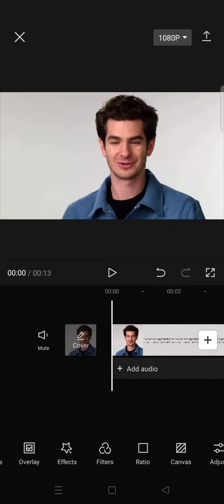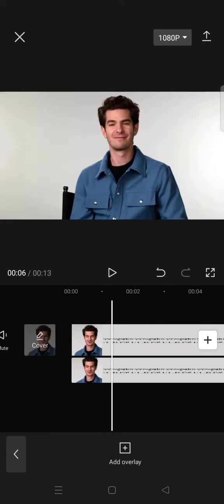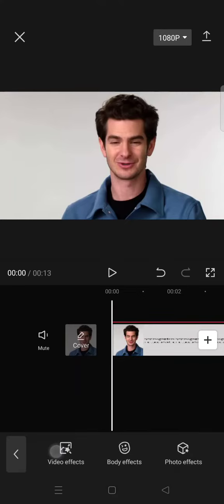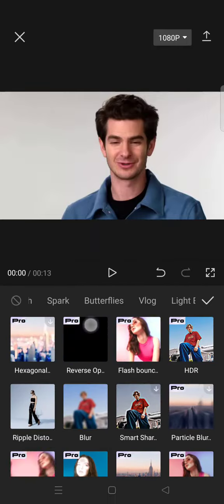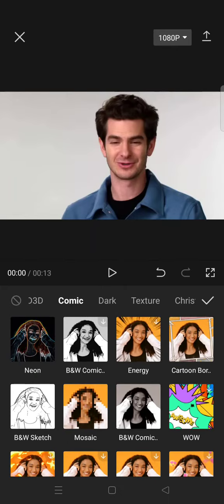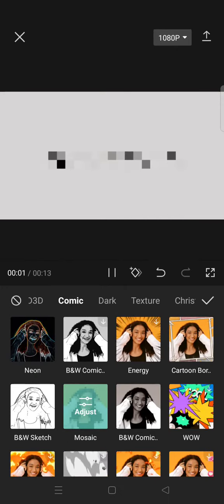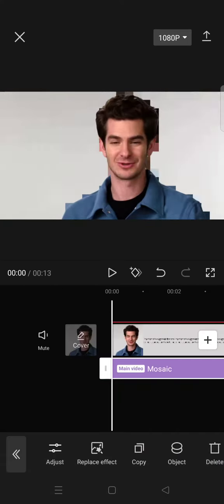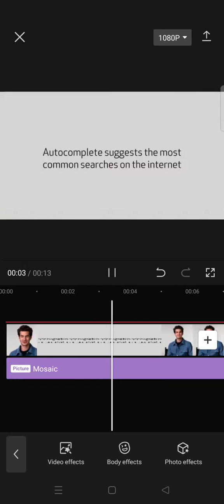How Can You Apply Mosaic Effect Only to an Object in a Video on CapCut? | CapCut Quick Tips!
Want to apply the mosaic effect but only to an object in the video? Follow what I did in the tutorial!